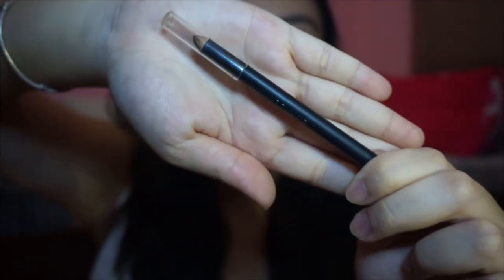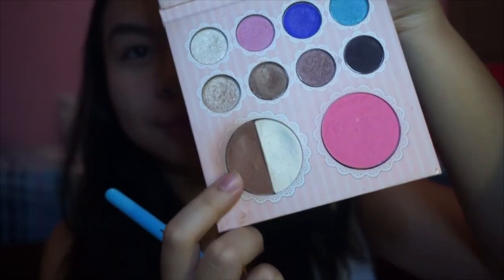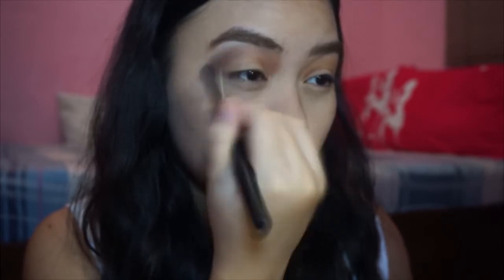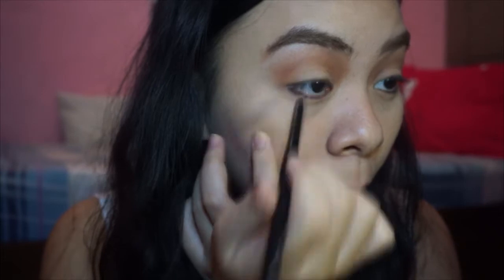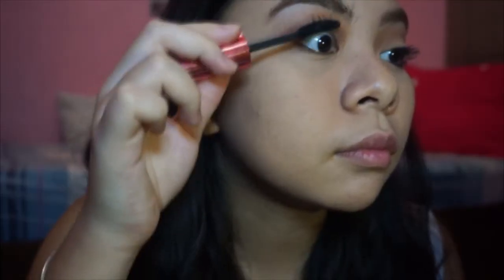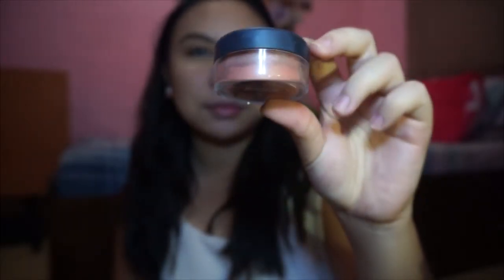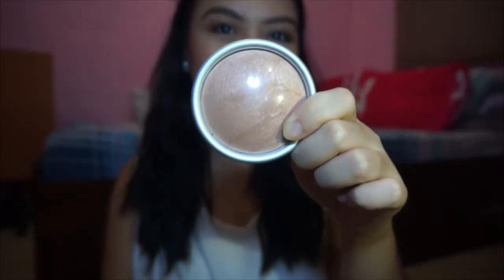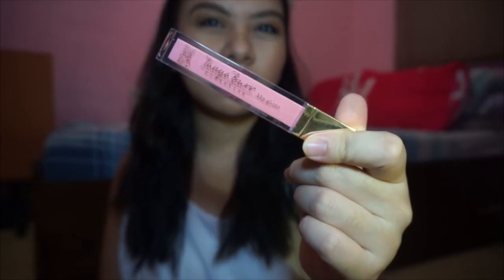BARCELONA: KATHRYN BERNARDO Inspired Makeup Look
Products Used in the Video:
Baby Lips in Pink Peony
Maybelline Fashion Brow Cream Pencil in Brown
Mac Eyebrow Gel
That's Heart Palette
City Color Barely Exposed Palette
Maybelline Master Liner in Brown
Maybelline Hypercurl Volume Express Mascara
Elf Contouring Blush & Bronzer Duo
Bare Minerals Blush in Hush Hush
Stila Illuminating Finishing Powder in Rose Gold
Happy Skin Shut Up & Kiss Me Moisturizing Mini Matte Lippie in New Love
Avon Lipstick in Creamy Melon
Tanya Burr Cosmetics Lip Gloss in Peachy Glow

ABOUT MOI
Hello! My name is Moira Mercado, 18 years old, from the Philippines! I am currently taking up BS Architecture at UP Diliman.